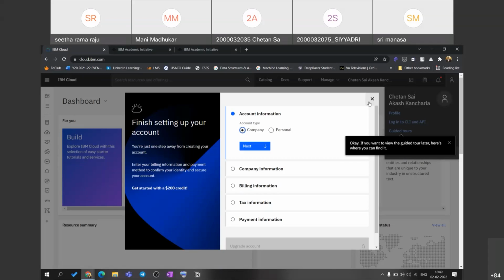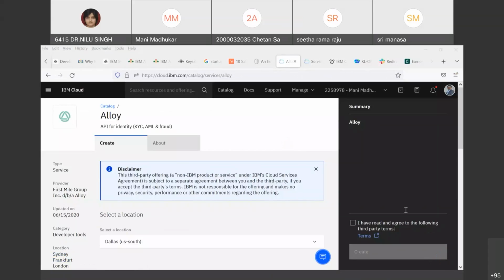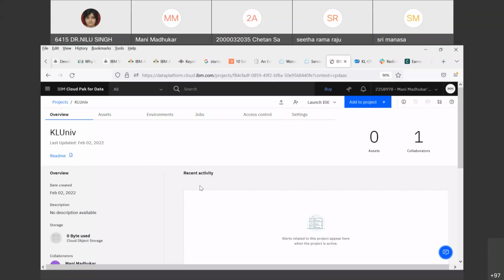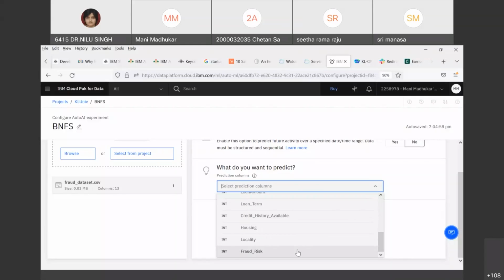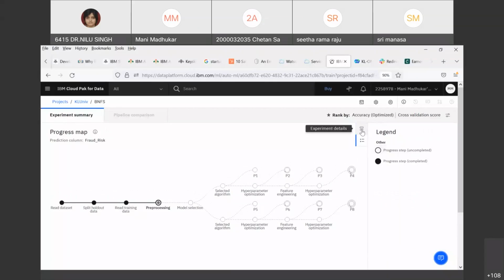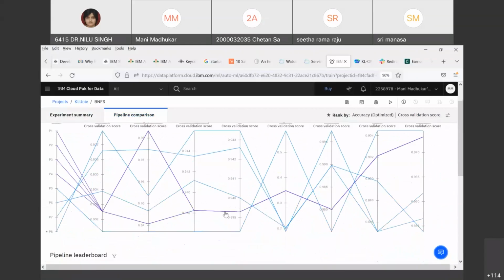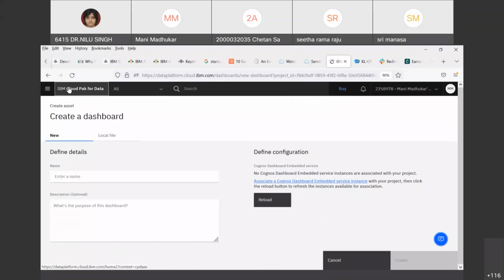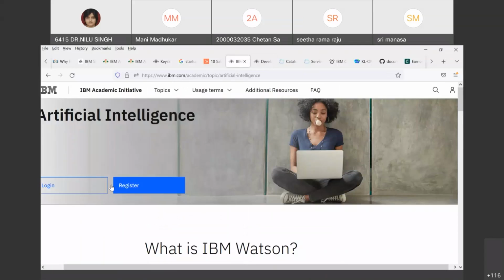Webinar on AI for AI by SODS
Explore to its depths this magical “cloud” of AI, that offers countless features to empower you with the skills that bring out the genius inside you! Team SODS is conducting a webinar on “AI for AI”.

Webinar on "AI for AI" and Hands on Training on IBM cloud.
It is recommended to participating students to register on IBM Academic Initiative portal-
before the session, also they need to complete the step-2 & step-3 to the session on 2nd Feb. 2022.
Note: Follow the steps to create IBM Cloud Account-
Step- 2. Create IBM Cloud account
Step - 3. Request Feature code for IBM Cloud to enhance Cloud experience.
Step - 4. Apply Feature code on IBM Cloud account.